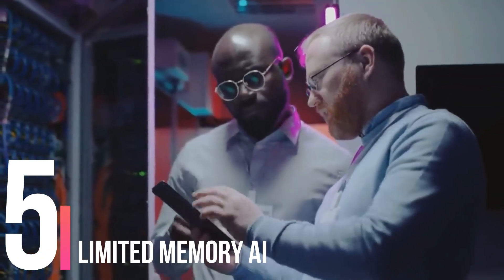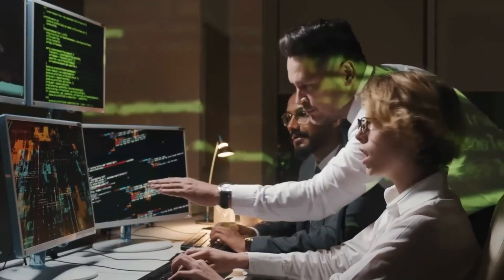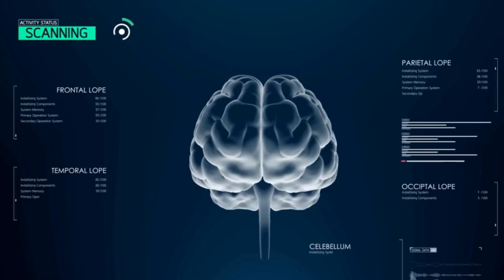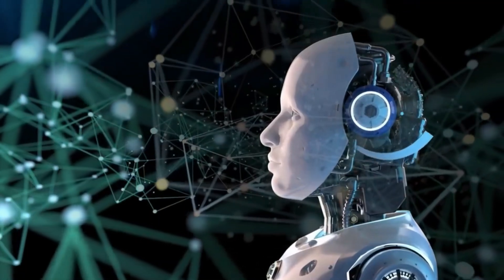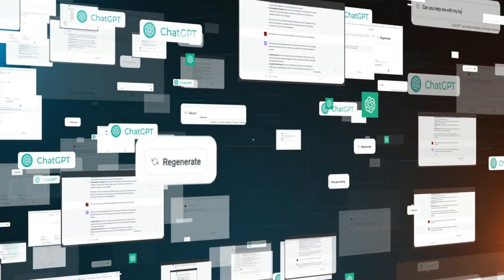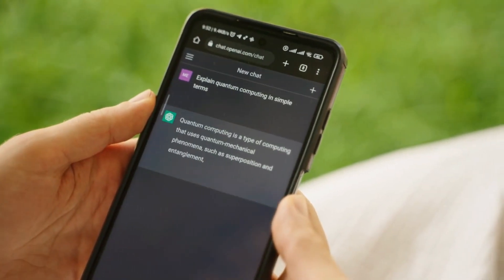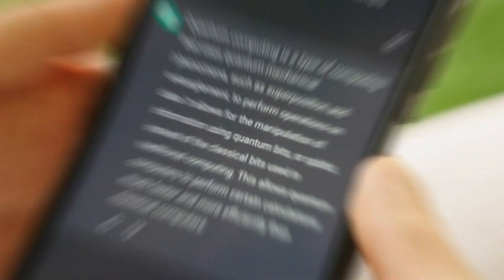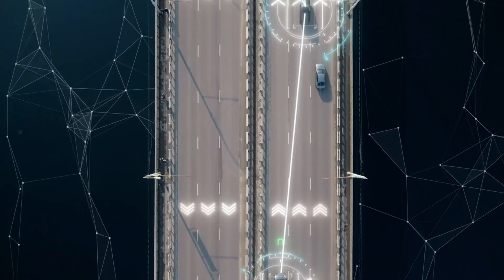The Ultimate Tier of AI – The Best AI Technology in 2024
Today, I want to share with you the future of artificial intelligence. Find out the ultimate tier of AI technology in 2024. I'll take you through the most groundbreaking AI innovations that are setting new benchmarks in the tech world.

Intelligent automation and advanced machine learning models that can predict the unpredictable, I'll showcase the cream of the crop in AI technology. Get ready to be amazed by the capabilities of today's AI and inspired by the potential of tomorrow's innovations.

🎬SUGGESTED VIDEOS
Don't forget to watch 📽 Our other videos. Please check them out: